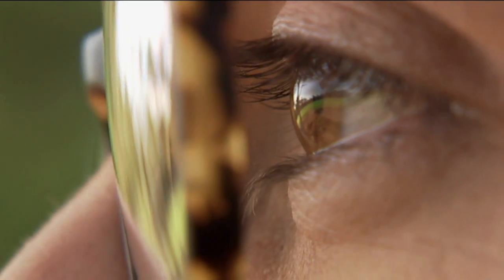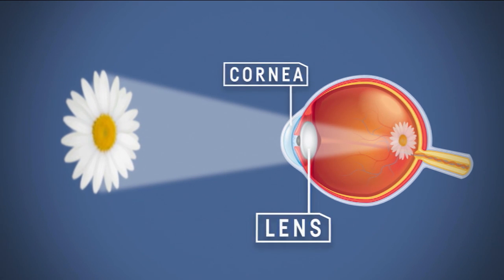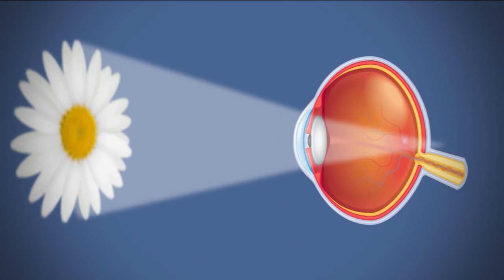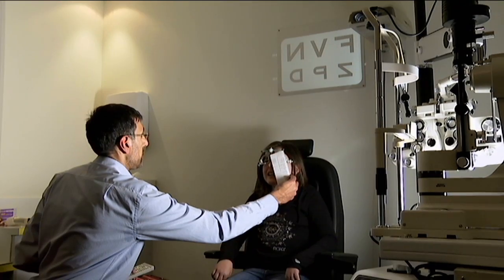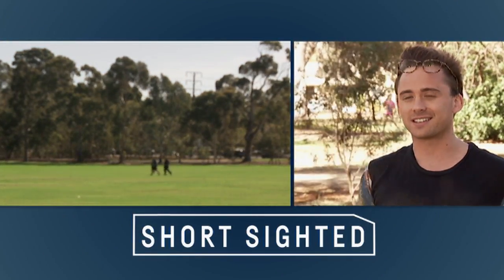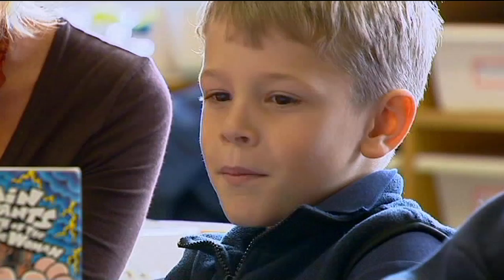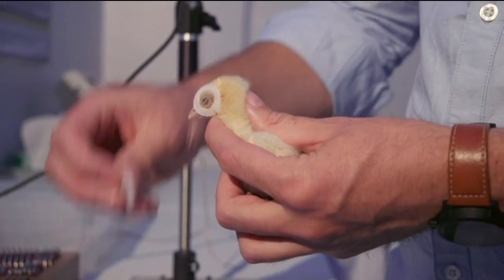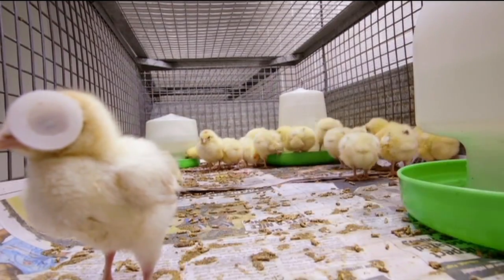What causes short sightedness or myopia? - Behind the News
Over the past 50 years short-sightedness or myopia has increased dramatically around the world. Many researchers have blamed things like increased screen time. But now, evidence has come out that points to a different cause.

TEACHER RESOURCE (Science yr 5-8)
"Students will investigate and explain how the human eye works."